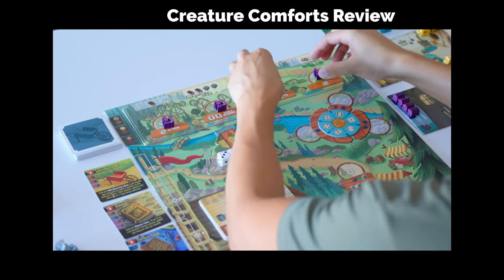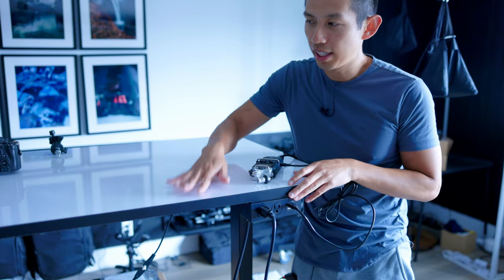My 2022 Updated Studio Tour With a Standing Desk! Setting up a filming workflow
Breaking down my updated studio setup today into separate STATIONS! Narrowing down your focus so you can isolate different subjects or tasks is super helpful for filming quicker while maintaining quality work so here's how I do it!

Happy Black Friday with FlexiSpot! Be the first 3 to complete checkout at selected time, get your order free!
Don't miss the Flash Sale for FlexiSpot E7 standing desk on Nov 25, get $160 OFF!
FlexiSpot E7 standing desk (CAN site)

List of Other Gear Used in This Video

0:00 Intro
1:24 Main Studio Station
3:58 Editing Station
8:00 B Roll Station
9:22 Commercial Station